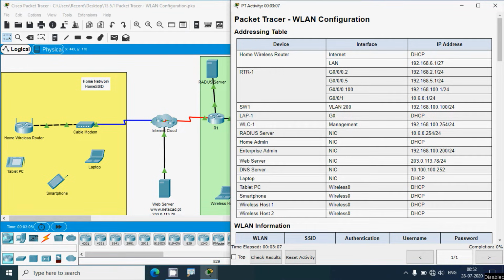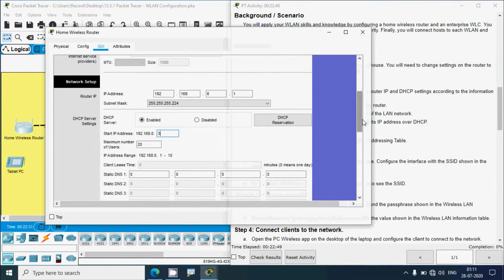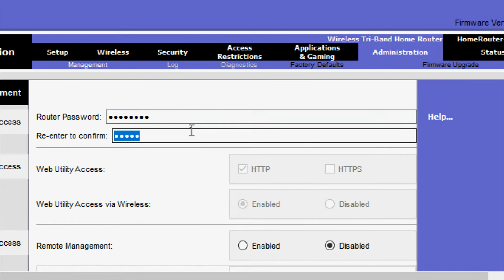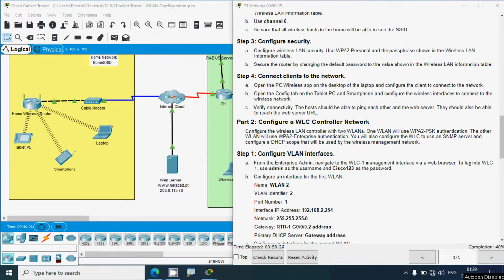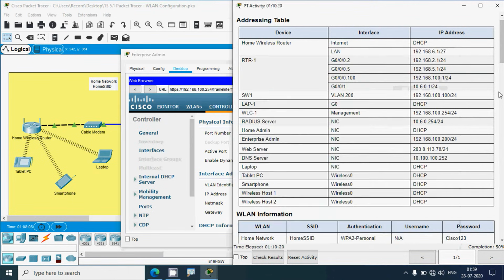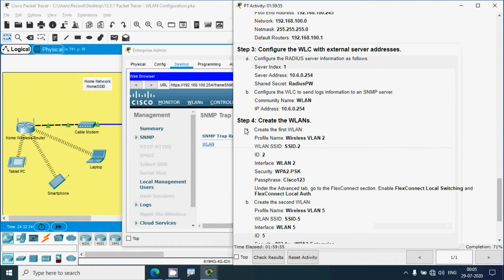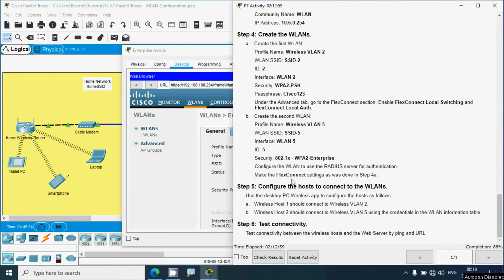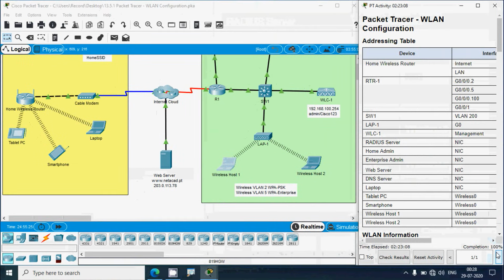13.5.1 Packet Tracer - WLAN Configuration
13.5.1 Packet Tracer - WLAN Configuration
CCNAv7 - Switching, Routing, and Wireless Essentials